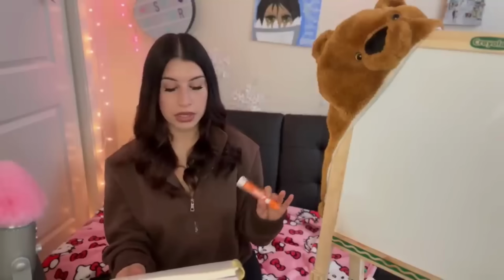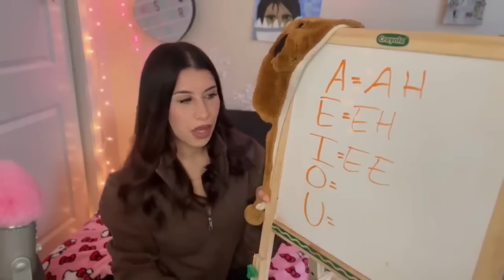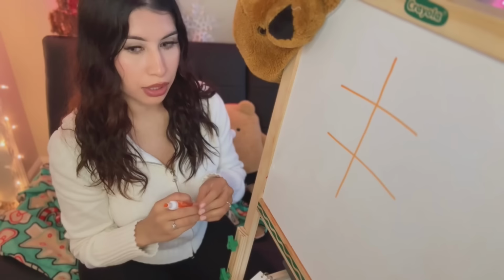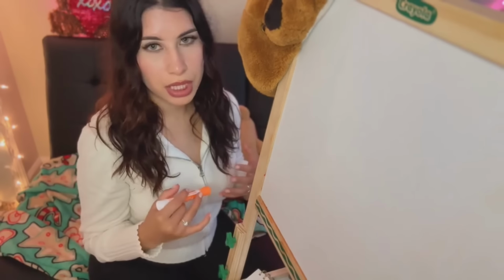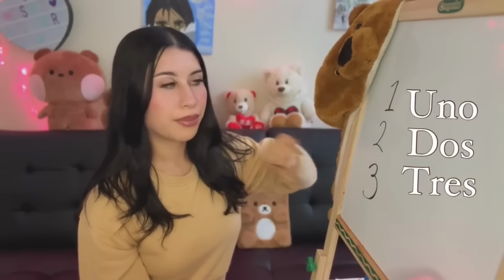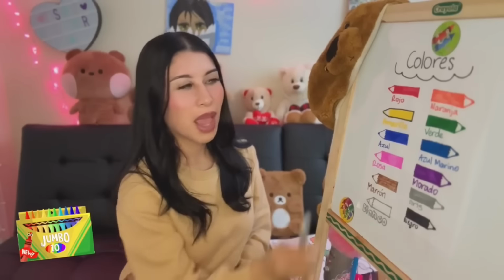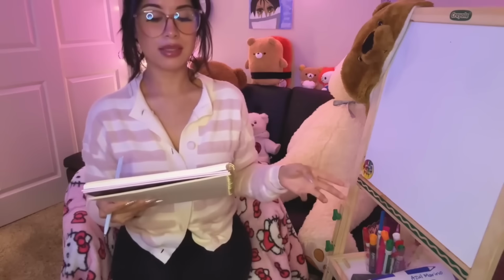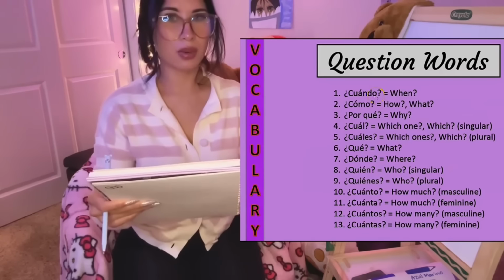Spanish For Beginners (Lesson 1-4) ASMR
Follow me 💕

So thankful for you 🐻 ALWAYS

If you would like more information on what autonomy sensory Meridian response is feel free to check out